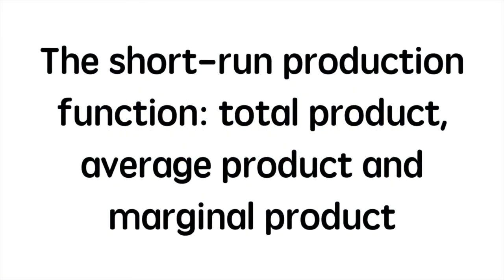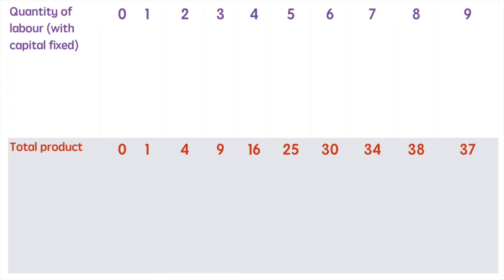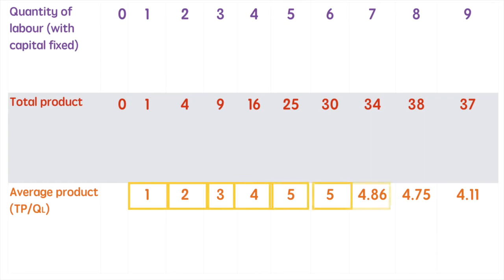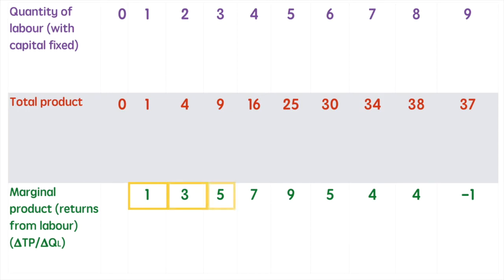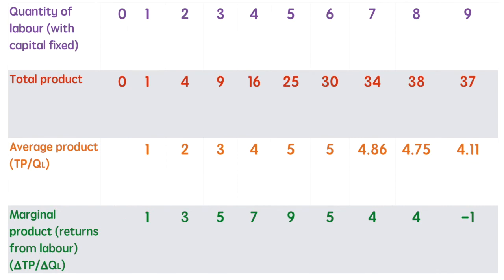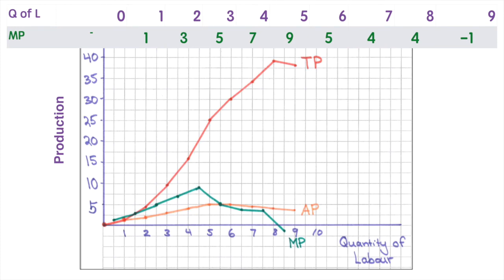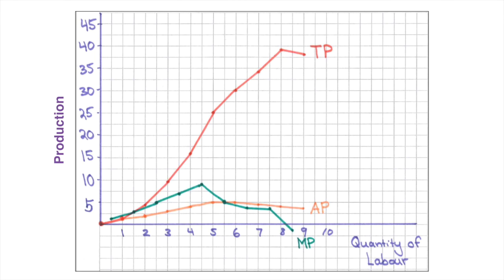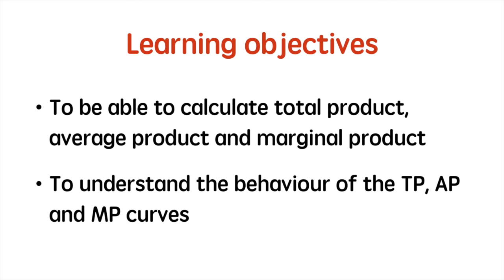The short run production function: total product, average product and marginal product